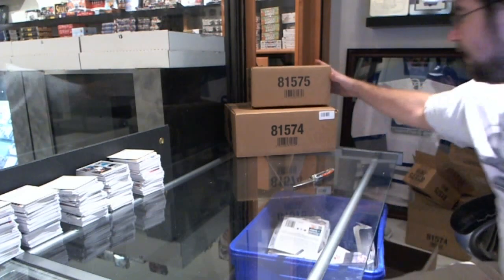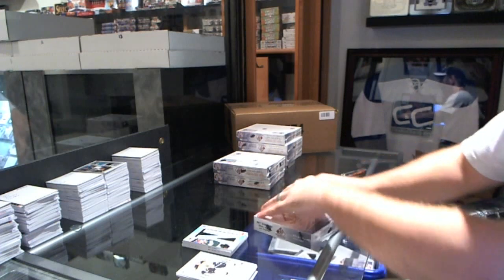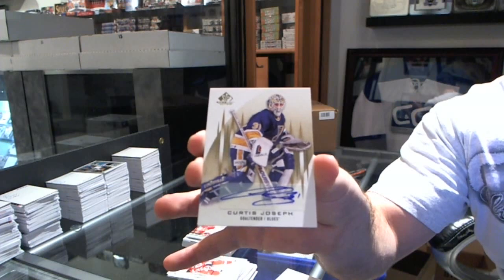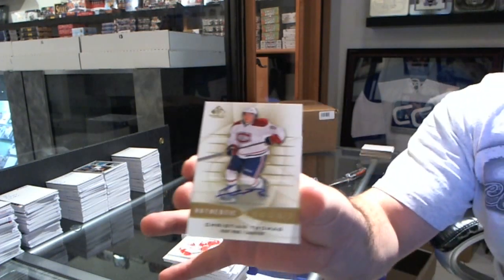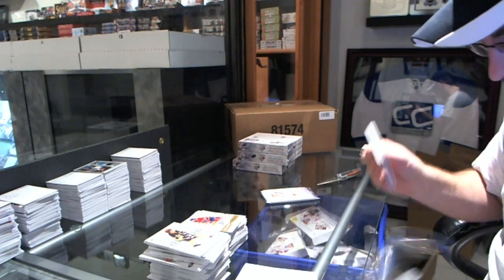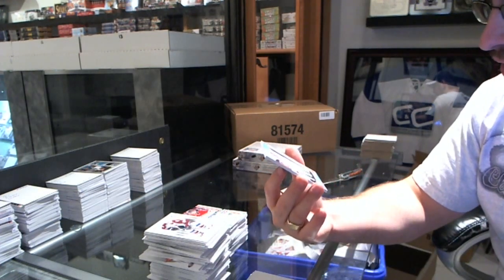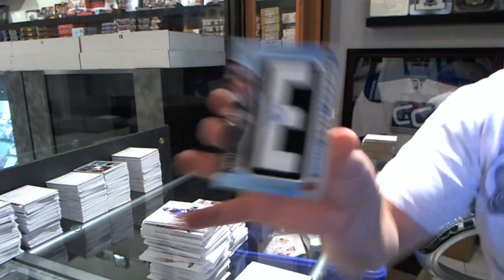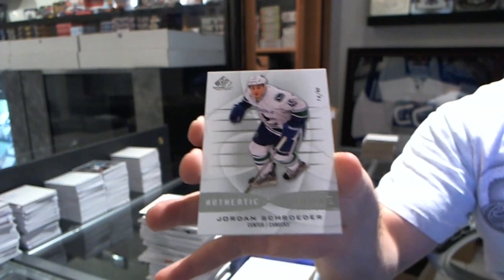13-14 UD SP Game Used Hockey 8 Box Hockey Case Break - C&C #2783